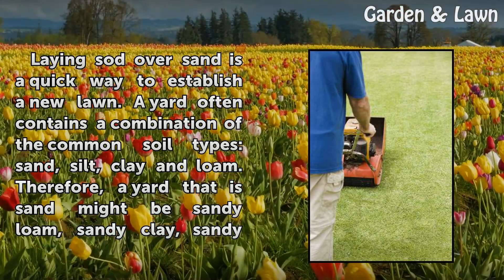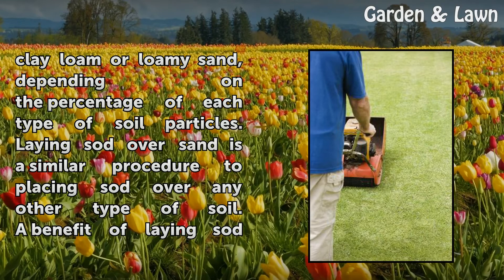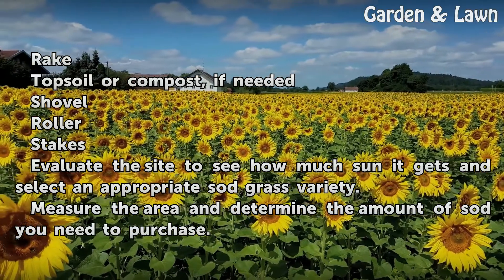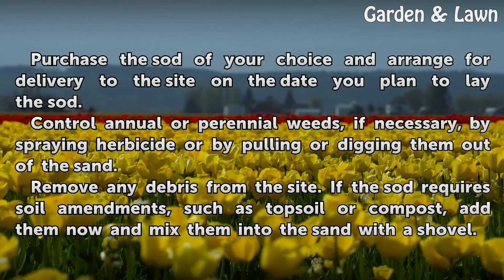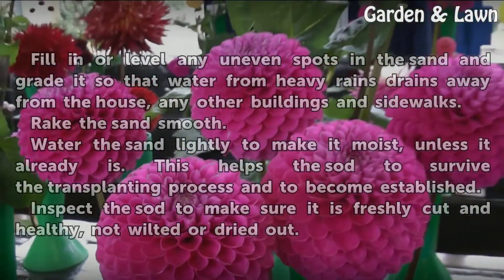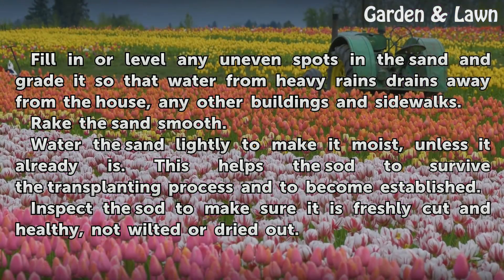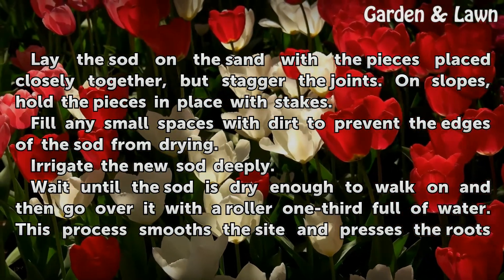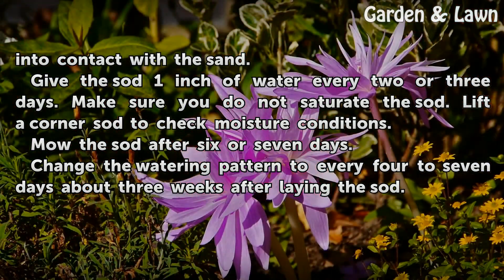How to Lay Sod Over Sand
How to Lay Sod Over Sand. Laying sod over sand is a quick way to establish a new lawn. A yard often contains a combination of the common soil types: sand, silt, clay and loam. Therefore, a yard that is sand might be sandy loam, sandy clay, sandy clay loam or loamy sand, depending on the percentage of each type of soil particles. Laying sod over...

Table of contents How to Lay Sod Over Sand
Things You'll Need 00:53